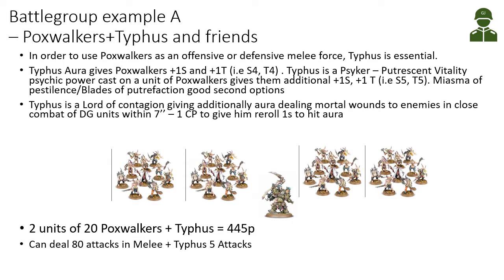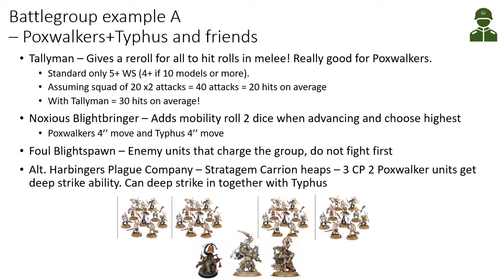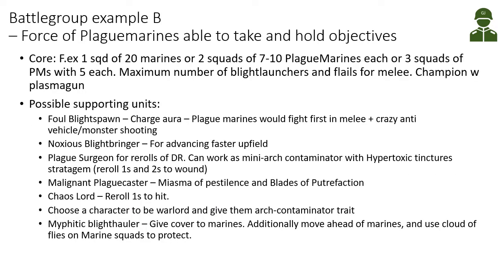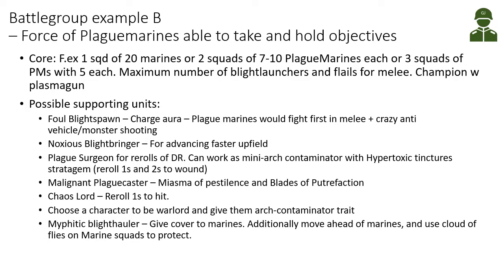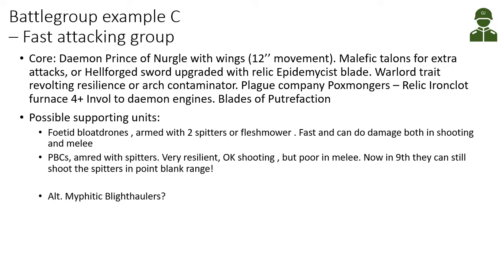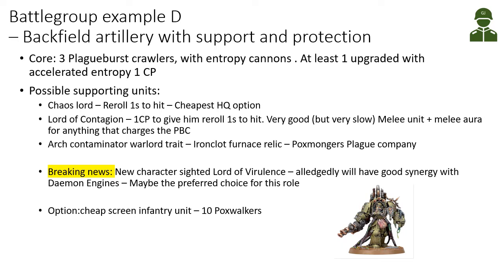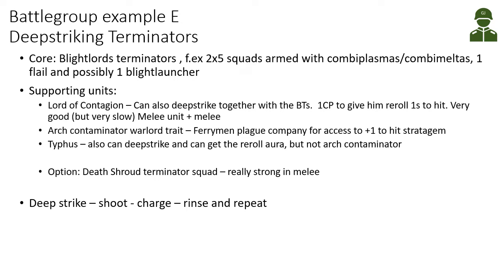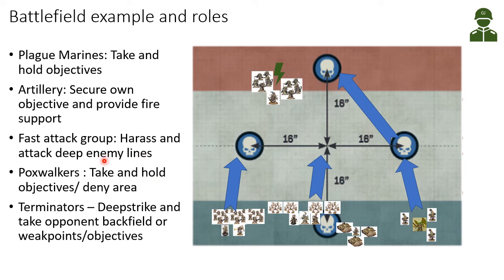Death Guard tactics - Battlegroups DeathGuard - Warhammer 40000 9th edition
In this video I am looking at various examples of Death Guard formations and groups of units that have good synergies and can have certain utility and roles on the battlefield.